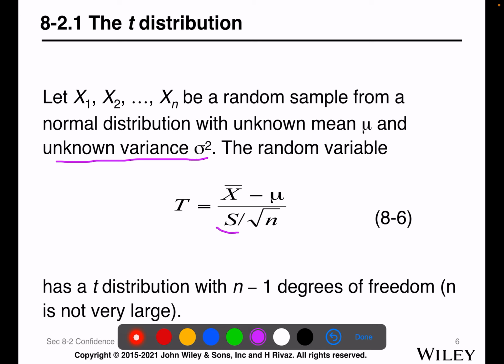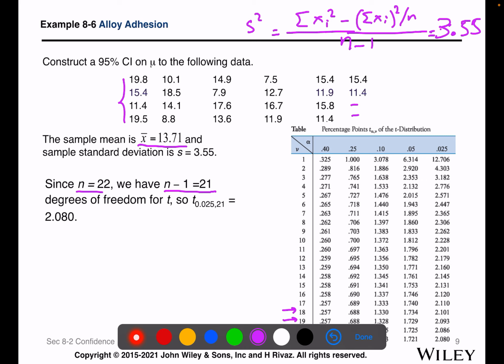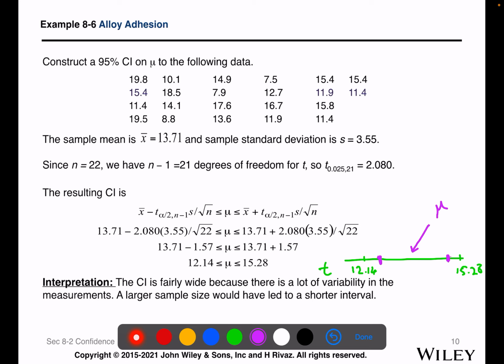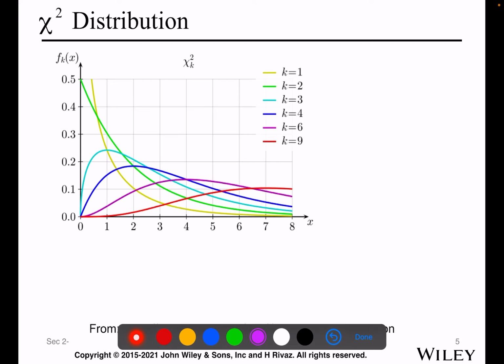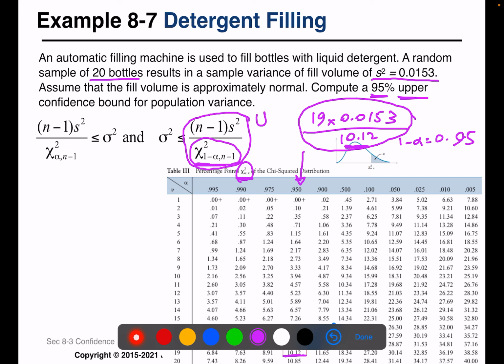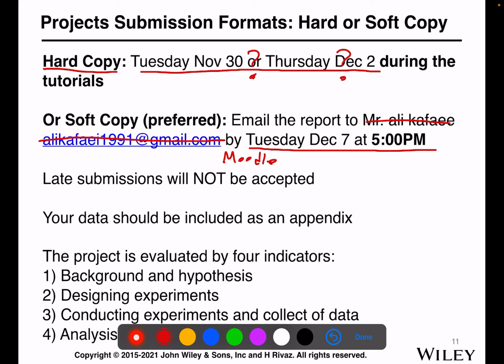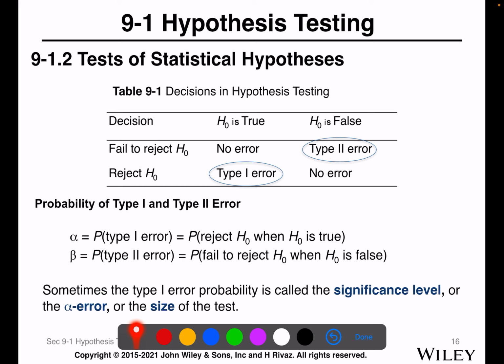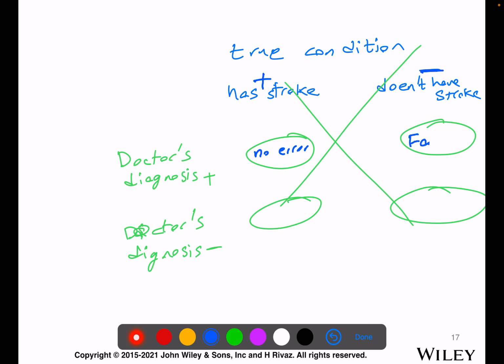W11P1 student's t-distribution, Chi-squared dist. Chapter 8